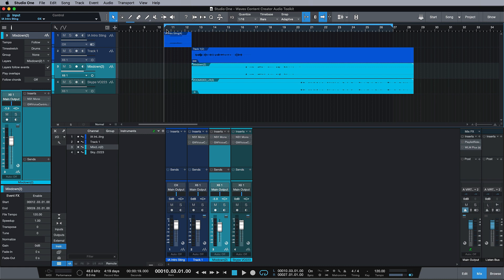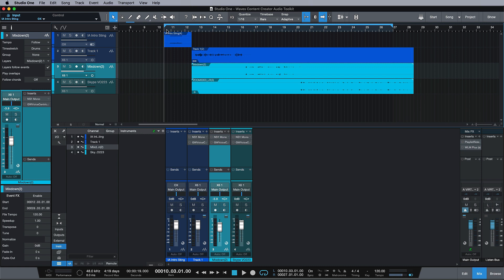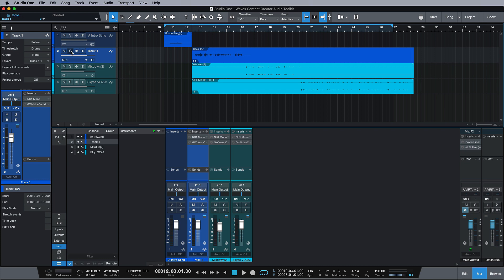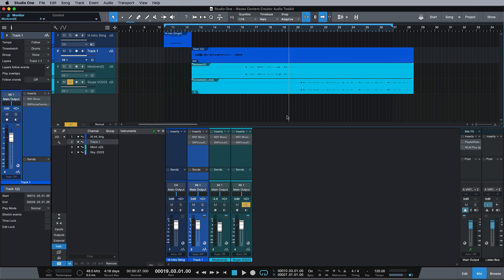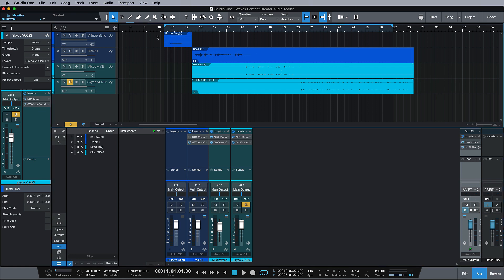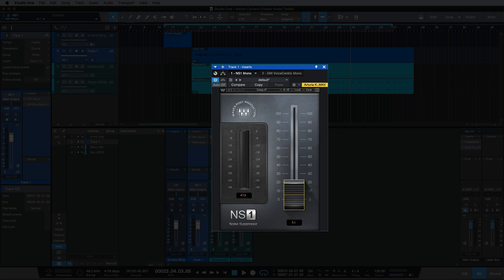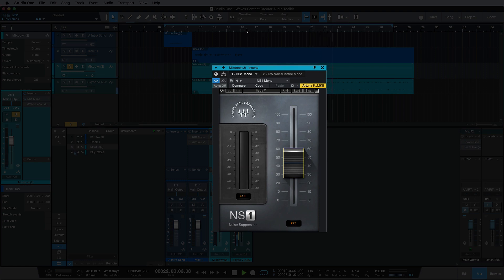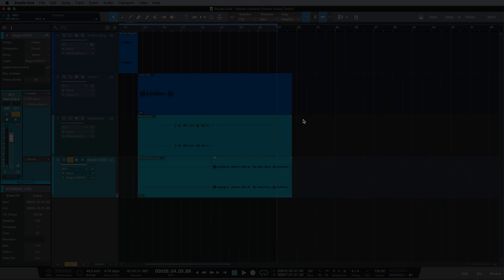Podcast Editing With Waves - NS1 Noise Suppressor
In this video series for Production Expert, Brent March walks us through Waves’ Content Creator Tool Kit applied to editing a podcast recording over video conference software, such as Zoom and Skype.

In Part 1 of the series, Brent focuses on the Waves N1 Noise Suppressor, and how to use the plugin to level up the quality and to remove inherent background noise of each speaker.